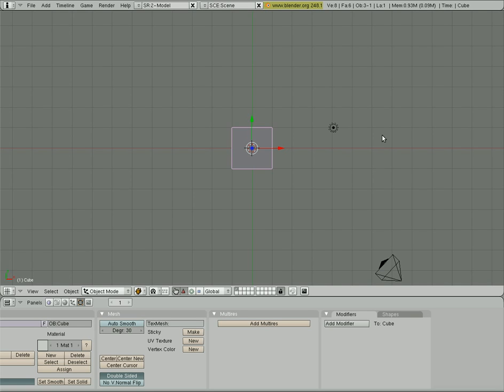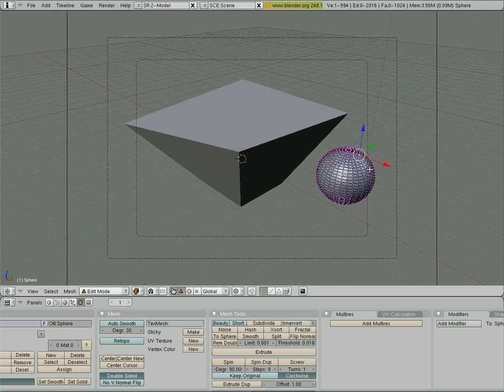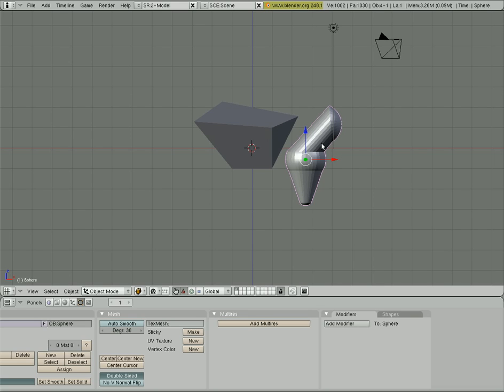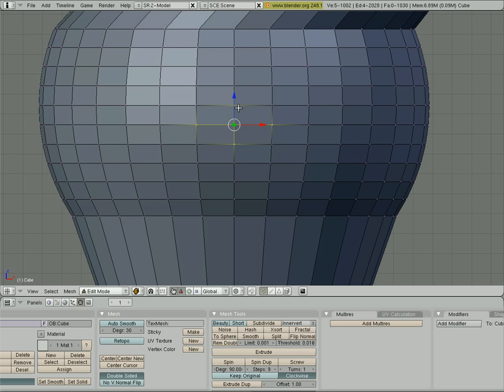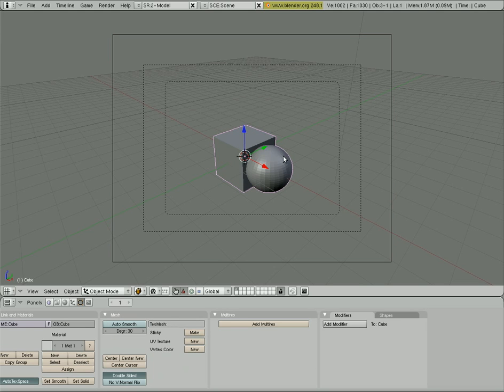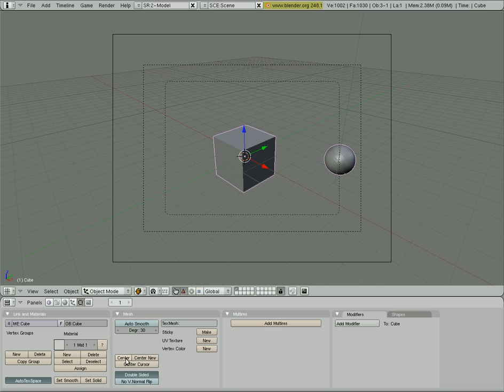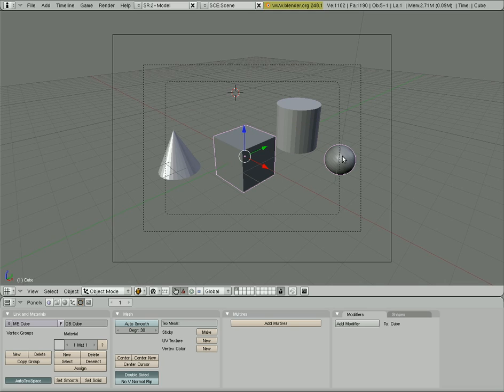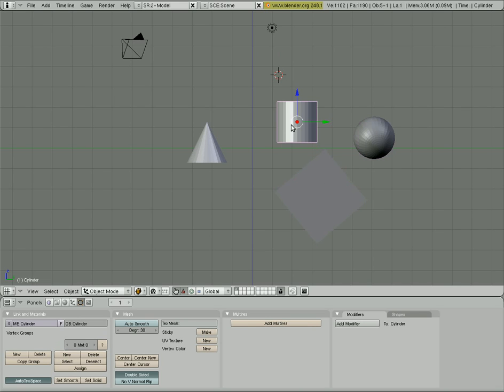Blender 3D Basics - The 3D View Window Part #3